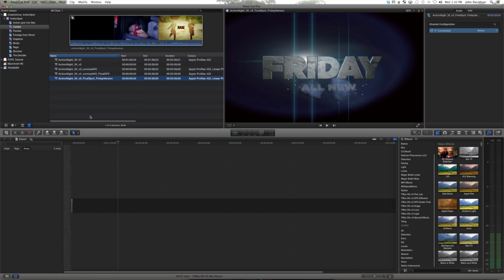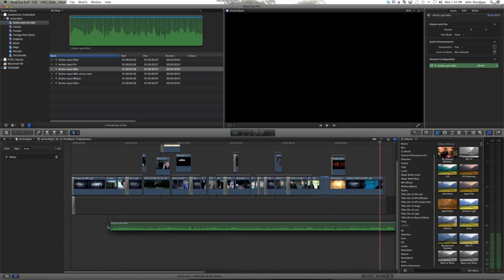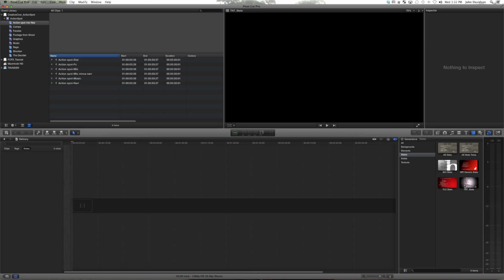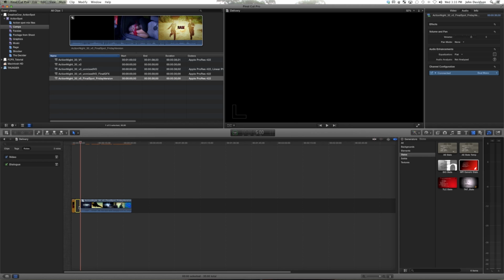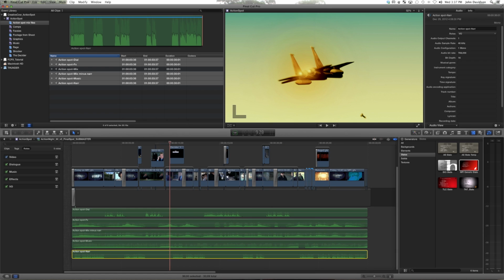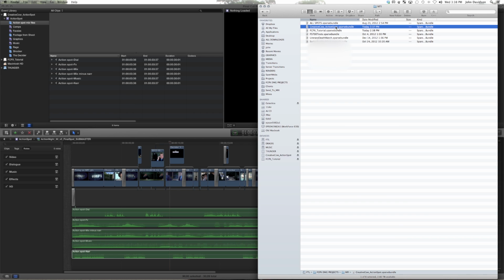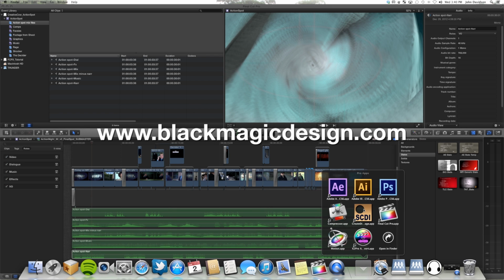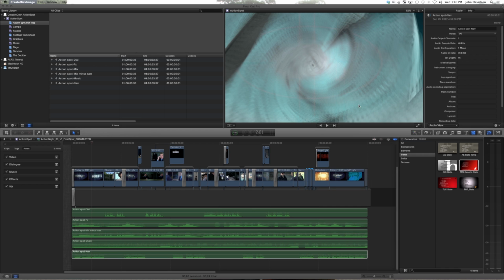#5 Delivery - FCPX On Air.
John Davidson shows you how to ingest final mix files, export options for broadcast delivery, and reveals the final spot for Magic Feather's hilarious fake action promo.